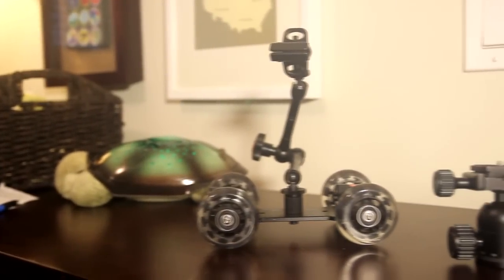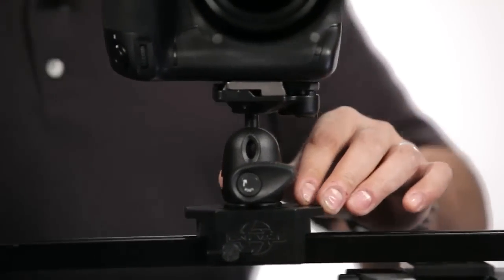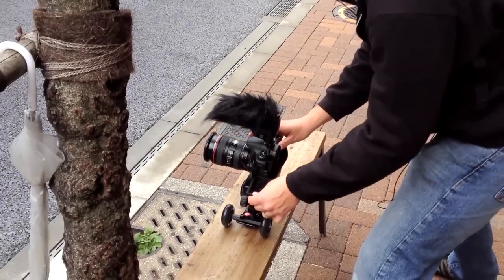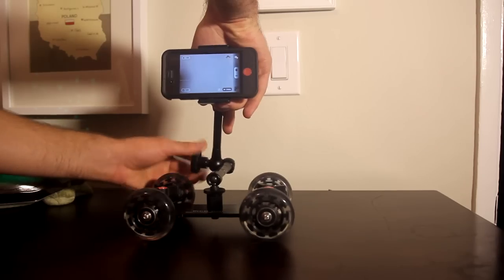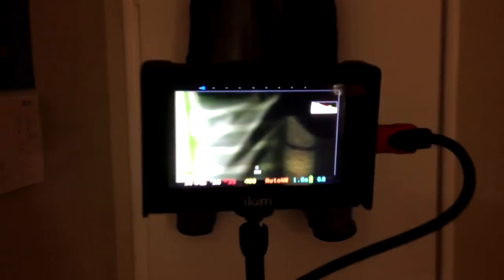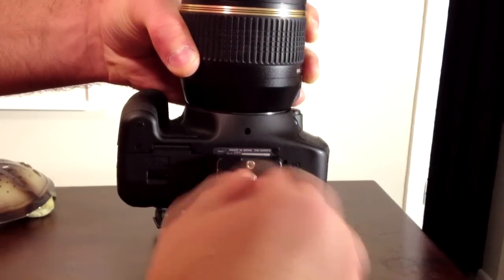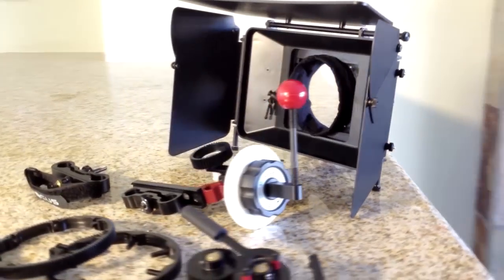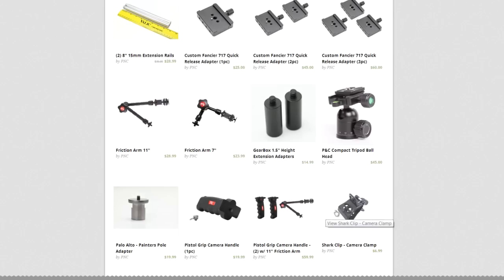PHOTOGRAPHY & CINEMA: Pico Dolly // P&C Tripod Ball Head // P&C Friction Arm REVIEW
Heading off for an overseas shoot in Japan, I needed an accessory to aide in movement oriented shots yet couldn't bring my clunky DSLR slider with me for sake of portability. After checking out Photography & Cinema's website, I stumbled across the Pico Dolly. Learn why the Pico Dolly is a great addition to any mobile filmmakers bag of kit.